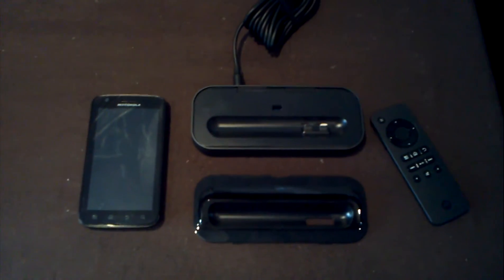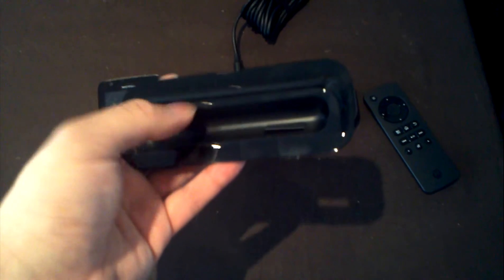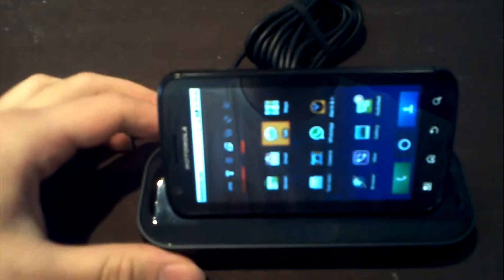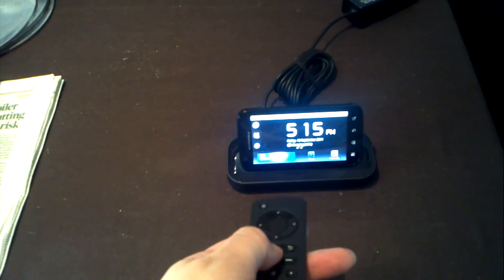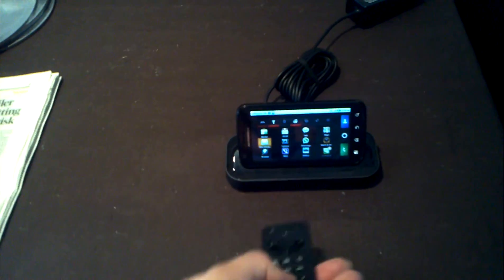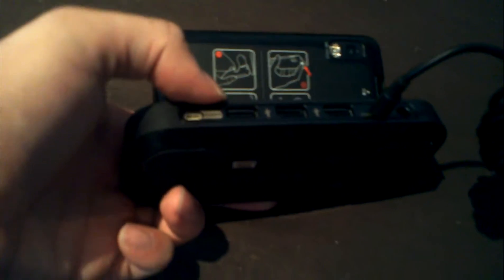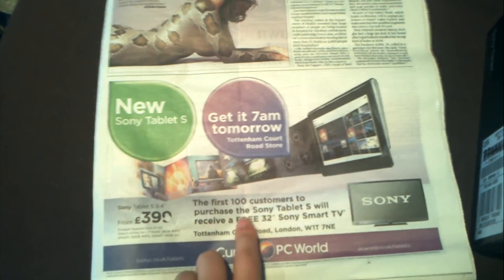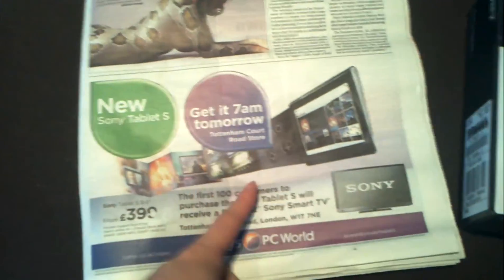Motorola Atrix Work and Play kit Dock Keyboard Mouse Unboxing Review PART 2 HD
UK version of the AT&T Entertainment Center/Webtop Access Kit

In the UK we call it Work and Play kit by Orange.

You get a HD Dock, remote, bluetooth keyboard and mouse.

Iphone 4 rec this